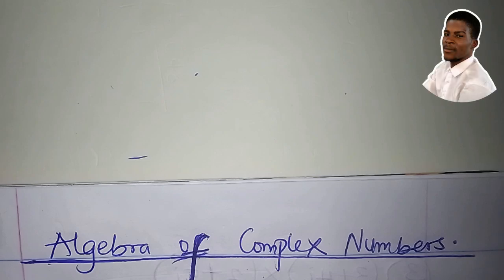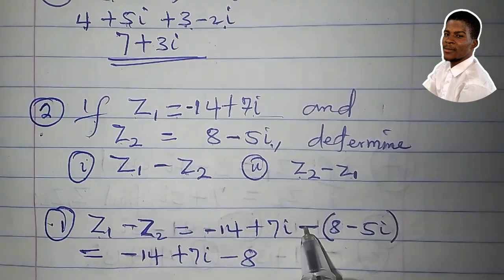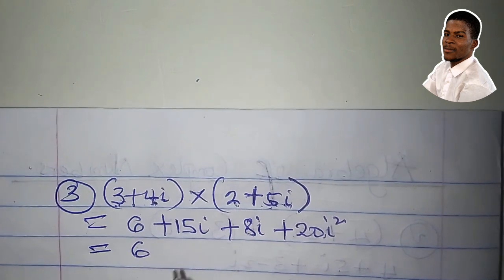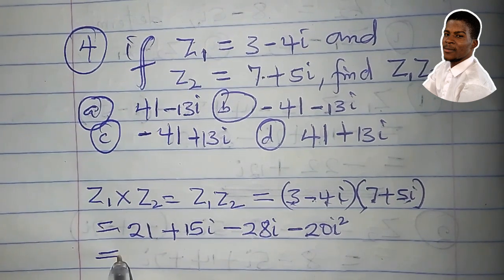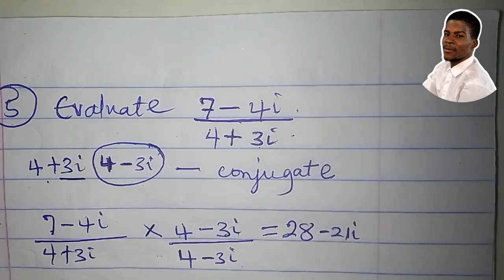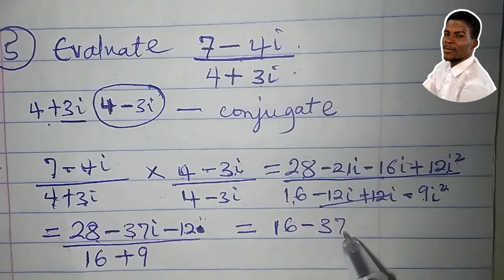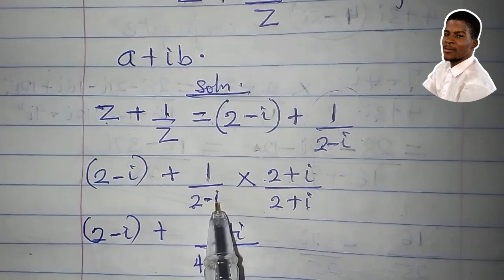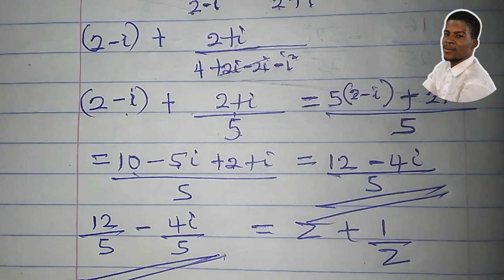Algebra of Complex Numbers | MTH101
In this video, we'll explore the algebra of complex numbers, including:

- Addition, subtraction, multiplication, and division of complex numbers

Whether you're a student of algebra, calculus, or engineering, or just curious about complex numbers, this video will help you master the algebraic manipulation of complex numbers and apply them to solve problems.